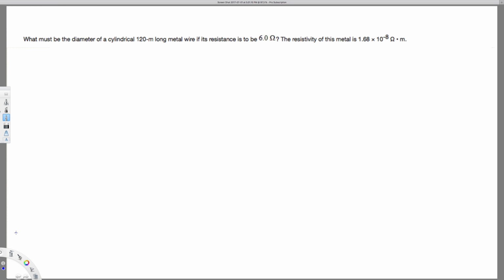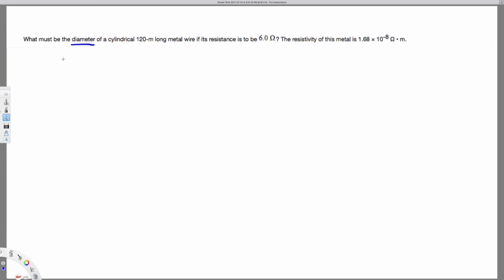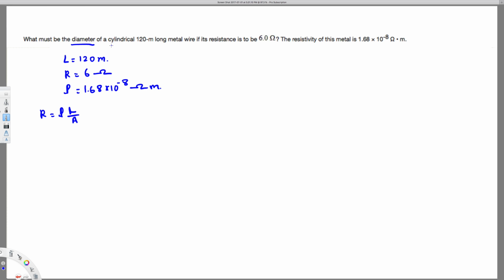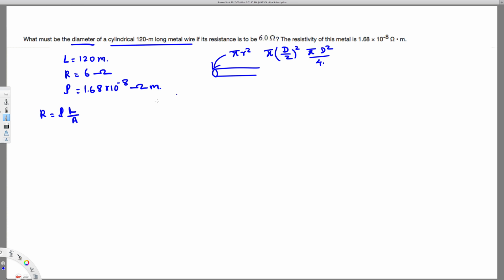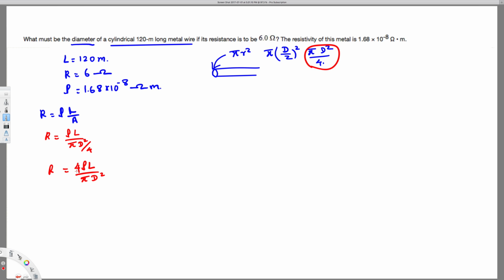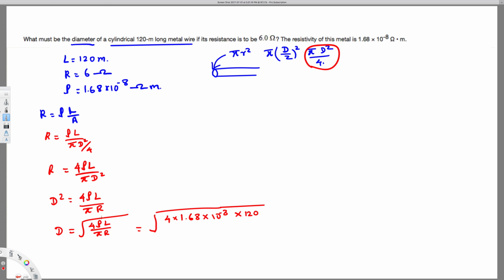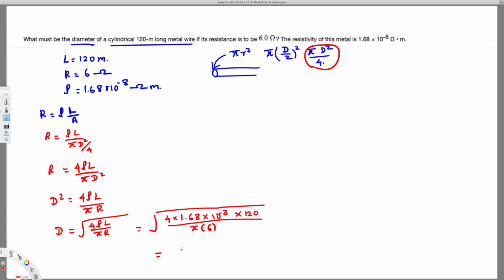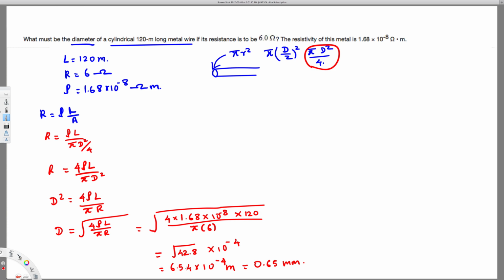Current, Resistance, and EMF - Physics - Example 8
What must be the diameter of a cylindrical 120-m long metal wire if its resistance is to be 6.0 ?? The resistivity of this metal is 1.68 � 10-8 ? ? m.